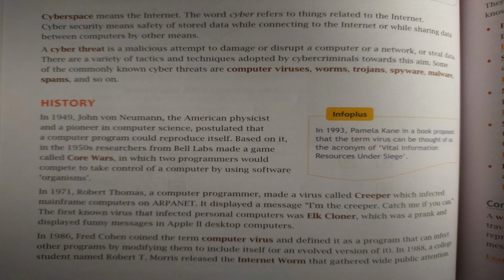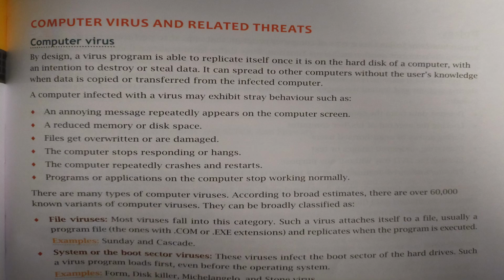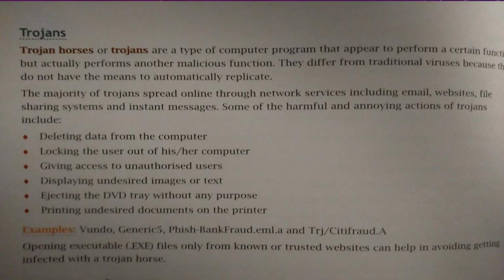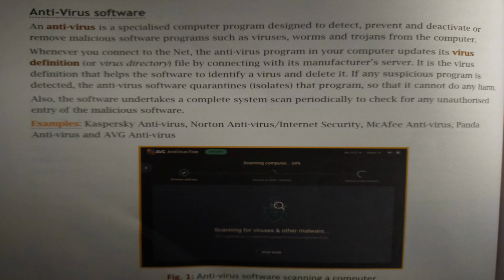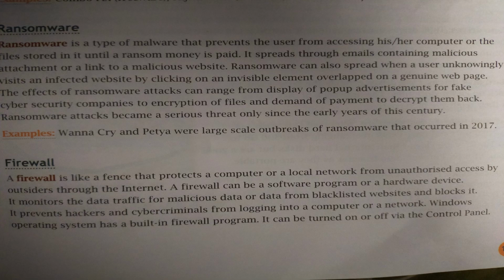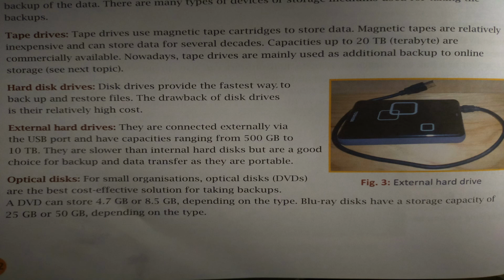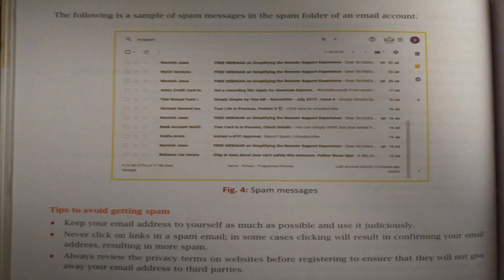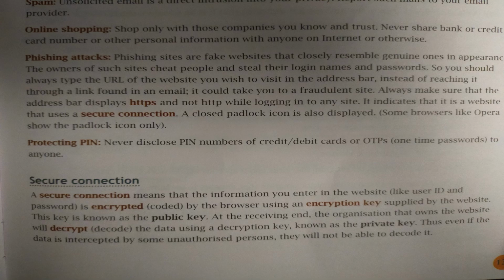2/1/2021|| class 7 ||sub computer|| chapter 11||CYBER THREATS AND SECURITY